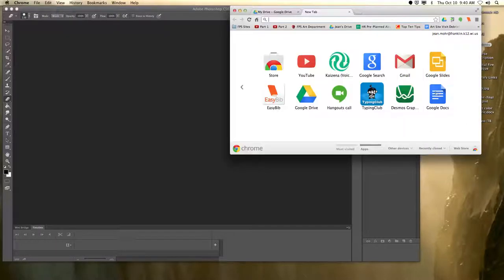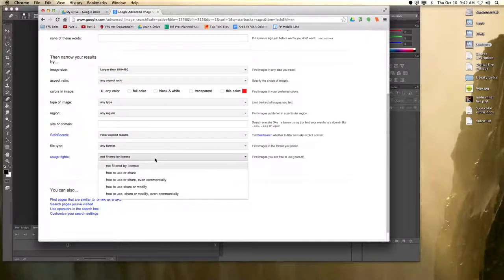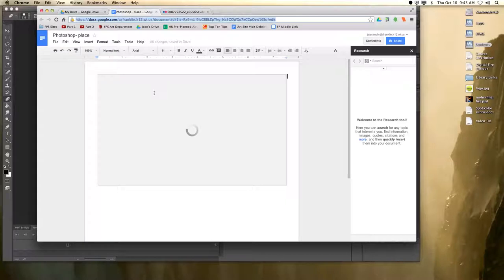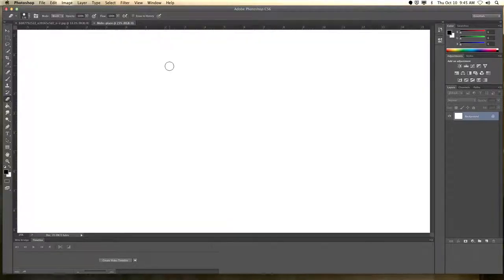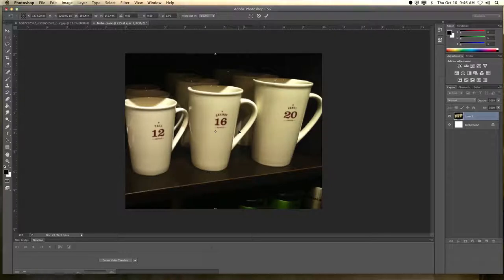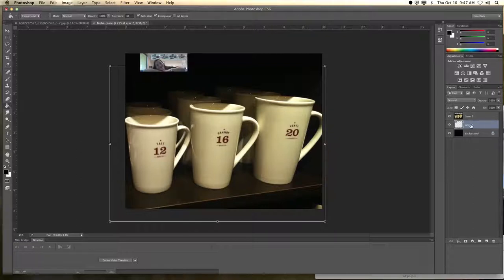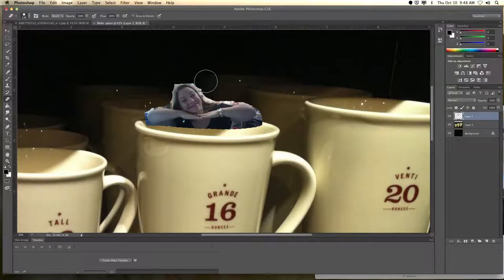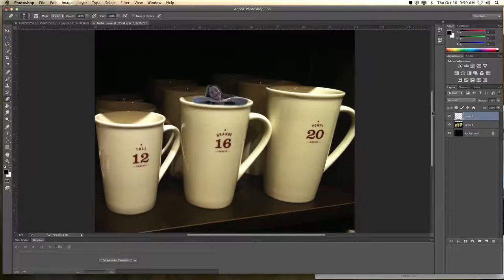Photoshop Place Demo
Students can learn how to get digital images for their Photoshop Place project